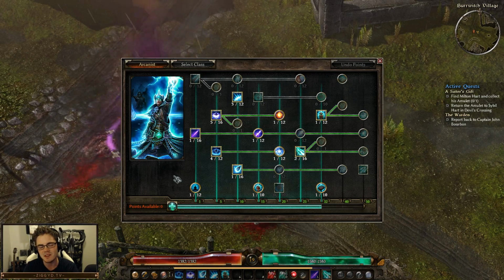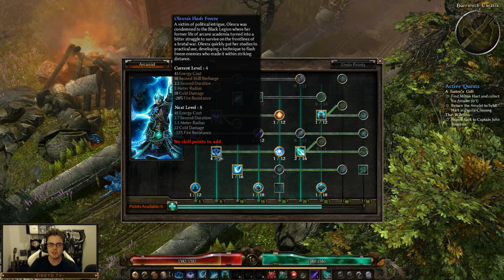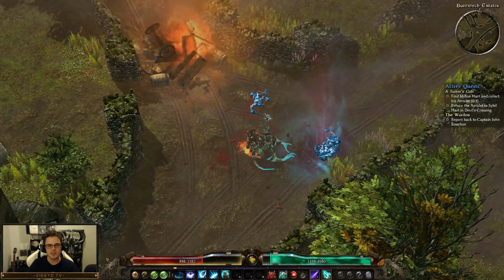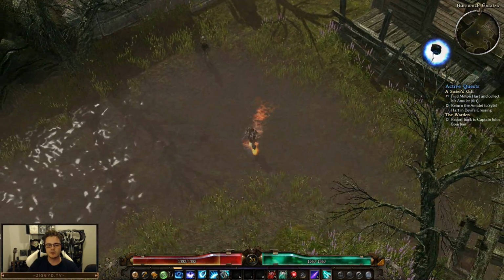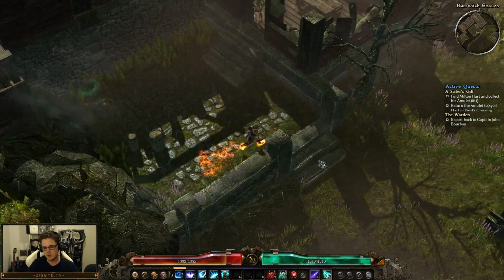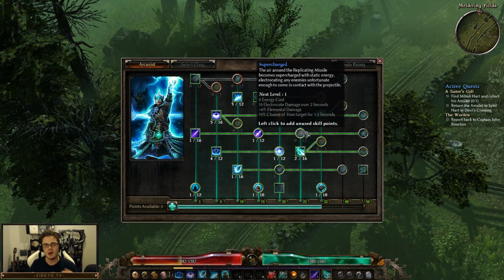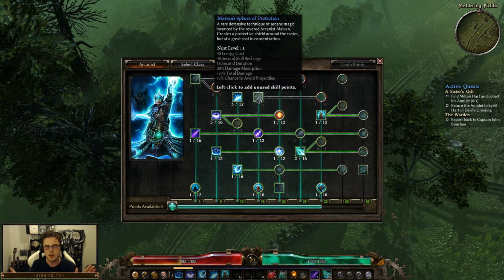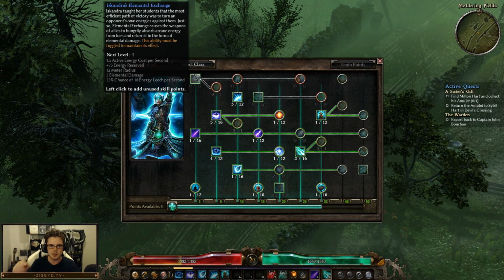Grim Dawn: New Class ARCANIST Added! Pure Spell Caster First Look & Breakdown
The Arcanist class has been added to Grim Dawn in the newest build 21, bringing some awesome spell slinging fun the the game! In this video I show off an early first look at the class as well as a breakdown of some of the interesting skills and builds that might be possible with this new Mastery.

Grim Dawn is an Indie ARPG (Diablo-like) from developers Crate Entertainment (which includes some of the developers from Titan Quest!). It's set in a post-apocalyptic steam punk world with a bit of other-world magic thrown in. It's got monsters, loot and hardcore clicking action!

You can also purchase it via the website or through Steam's Early access!